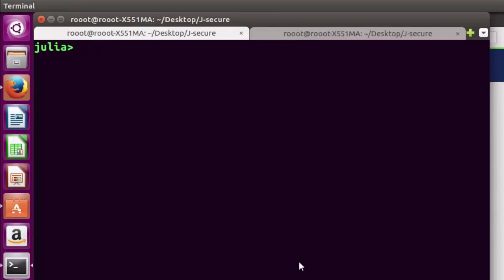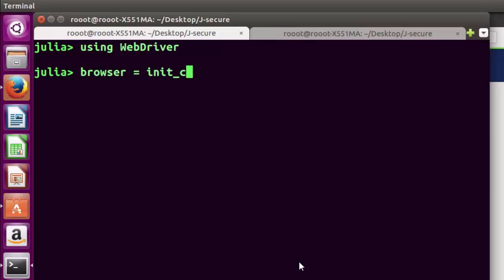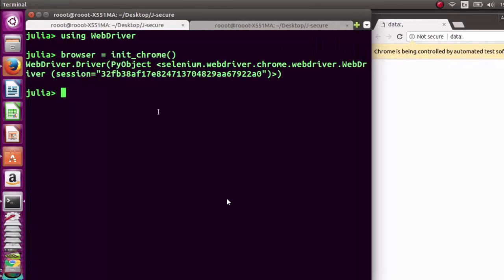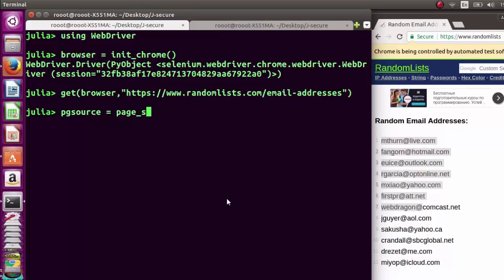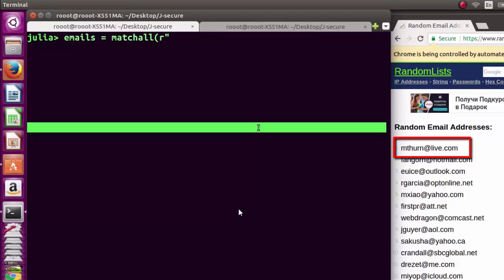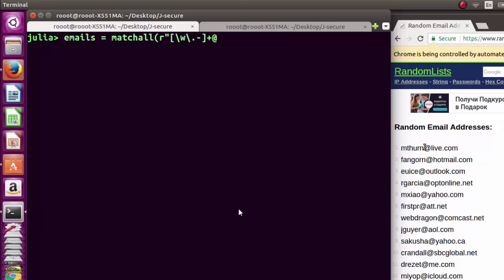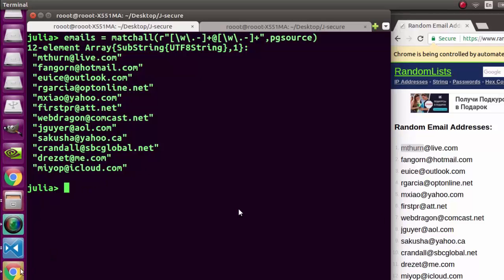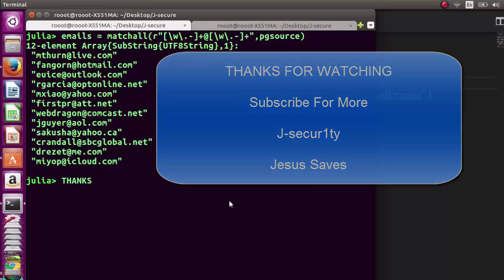Selenium With Julia-Extracting Emails From Website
Selenium With Julia
How to Extract Emails from a Website Using Selenium WebDriver and Julia.

Commands
using WebDriver
Regular Expressions Used
r"[\w\.-]+@[\w\.-]+"